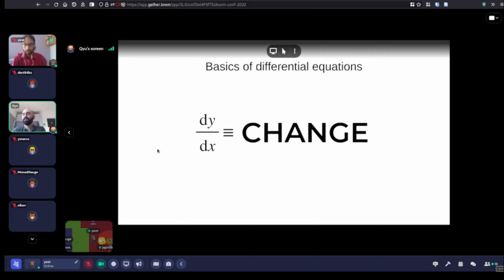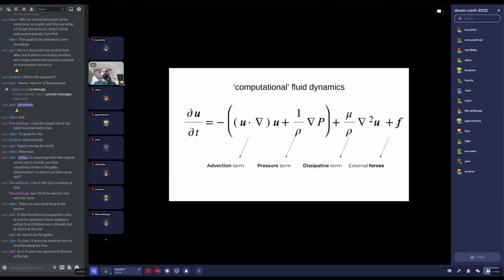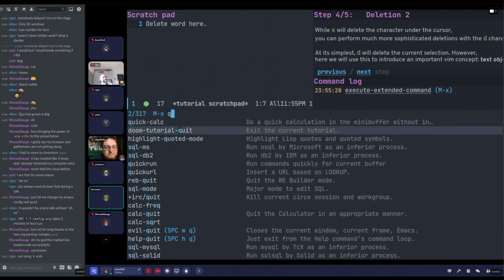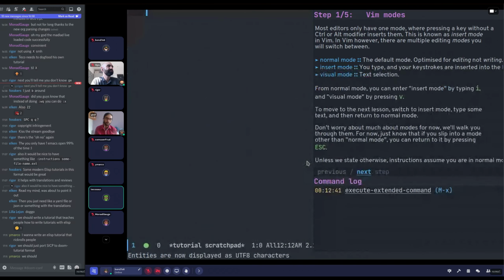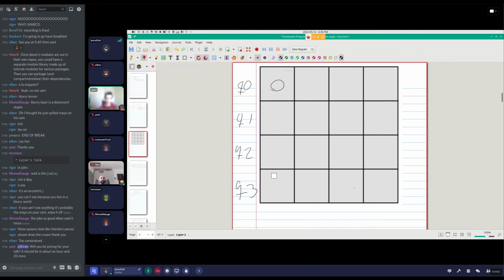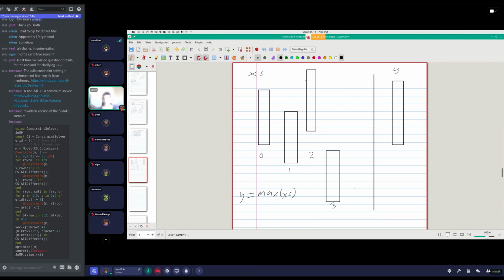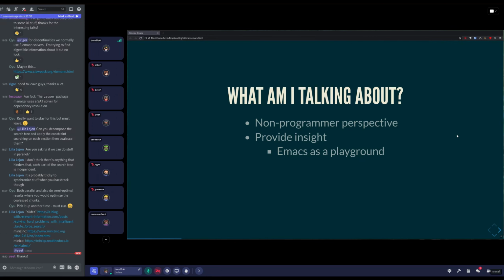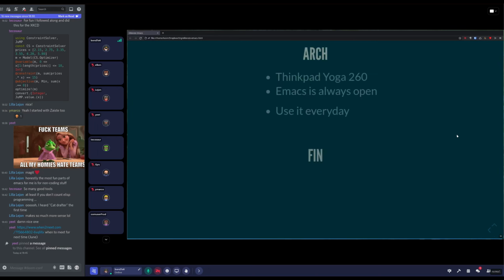DoomConf May 2022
The Discord doom-emacs community created a conference to discuss general programming, the doom-emacs customization framework created by Henrik, emacs text editor\life-ide, and other interesting topics.

Talks
- Computational Fluid Dynamics part 1 - Qyu
  00:00:00 → 00:36:14
- Doom Tutorial - Tecosaur
  00:36:20 → 01:06:10
- Constraint Programming - Lejon
  01:21:10 → 02:15:25
- Eliterate Emacs - Comuser Frud
  02:15:58 → 02:43:40

Note: unfortunately, the beginning of Qyu's talk, Computational Fluid Dynamics part 1 was not recorded due to technical "issues" (read: Nvidia drivers).